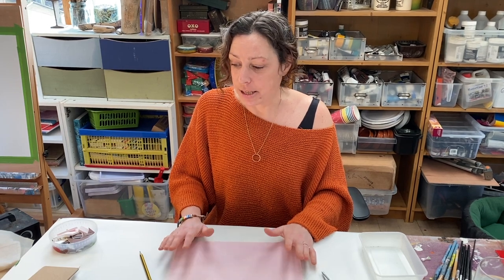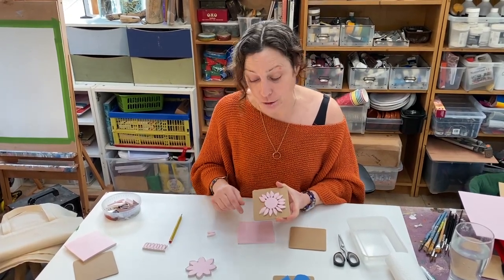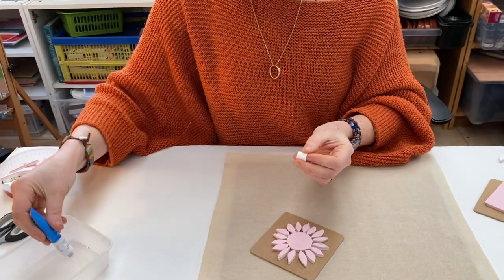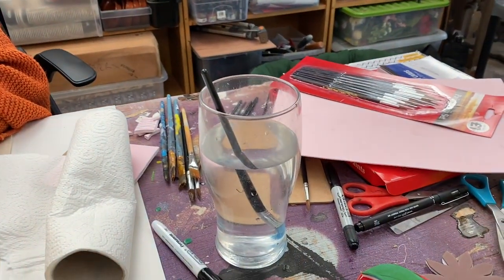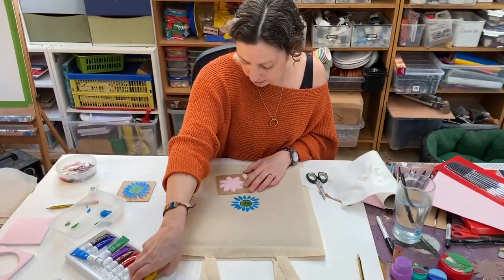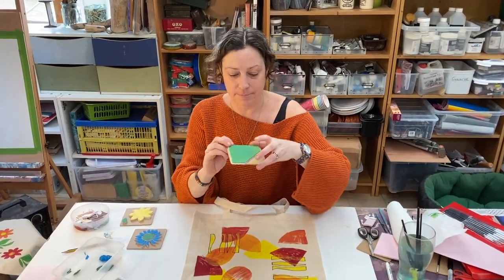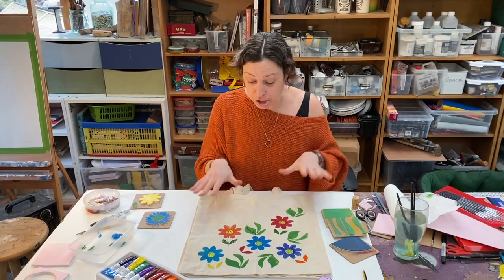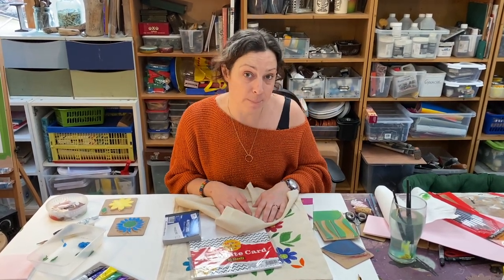Block Printing Tutorial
Block Printing Tutorial to accompany our activity kits. Part of our 'A Walk Down Memory Lane' project.